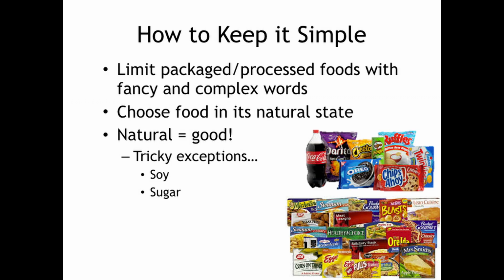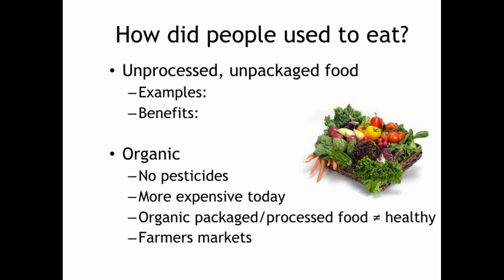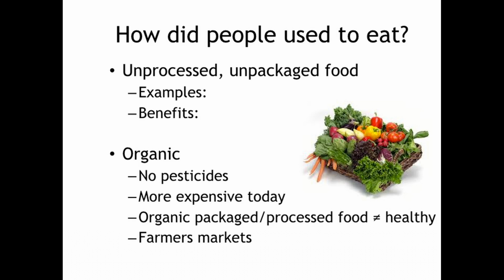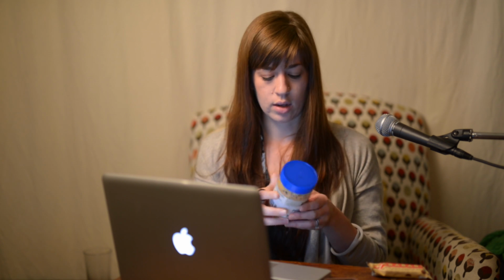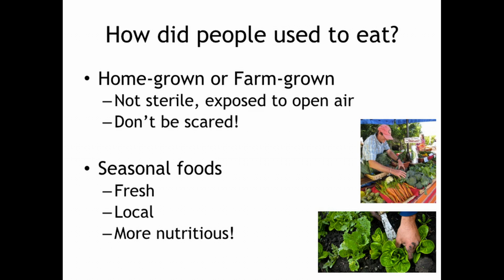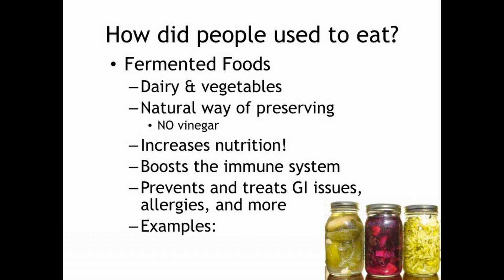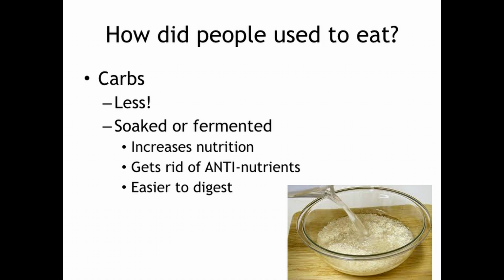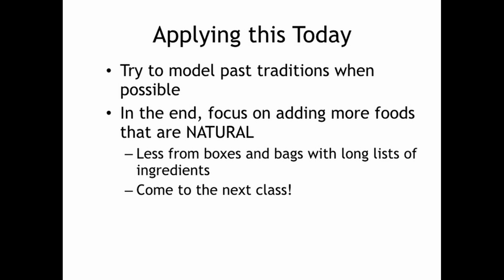Real Food Nutrition Class #2 for The Well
How to eat a traditional diet of real, whole foods